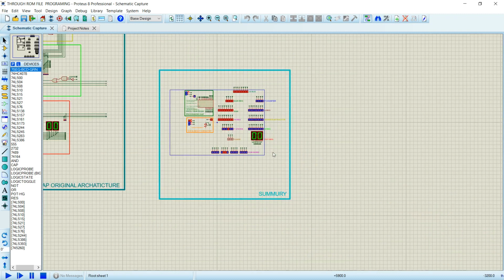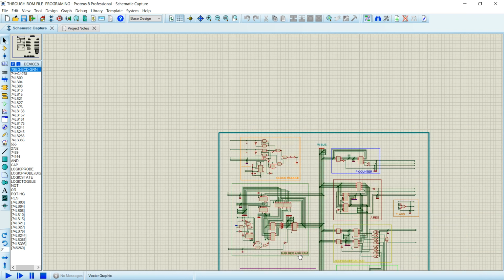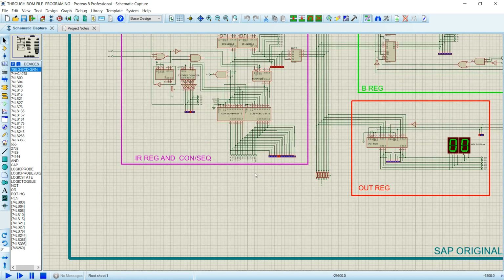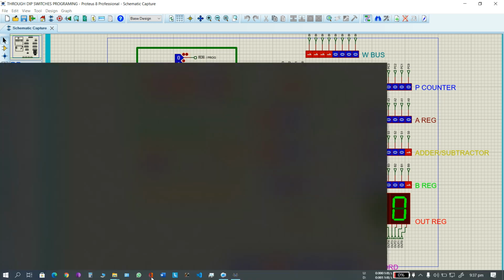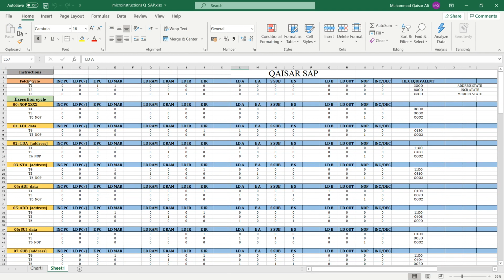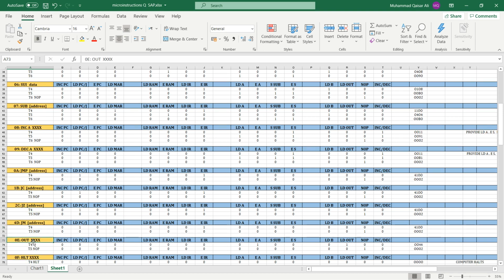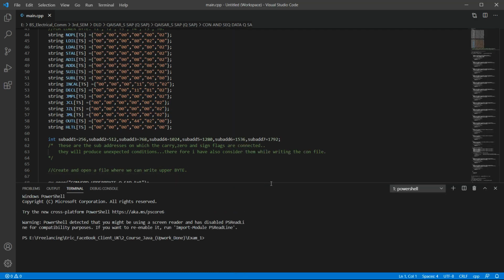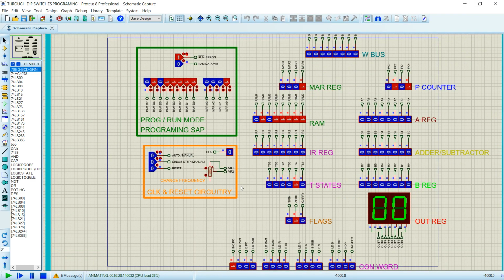Visit of the QSAP and How I made it.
I did this as a Fun Project in the DLD course offered to us in the 3rd Semester of Electrical Engineering at UET Peshawar.
This is an Advance version of SAP-1, which can execute 16 instructions, unlike SAP-1, which executes 4 instructions. therefore I named it QSAP.

I did write the Fibonacci numbers Program for it and it did execute that.
It was a good learning experience, and all the viewers are highly motivated to practice it and write programs for it.

Link of Computer Files.